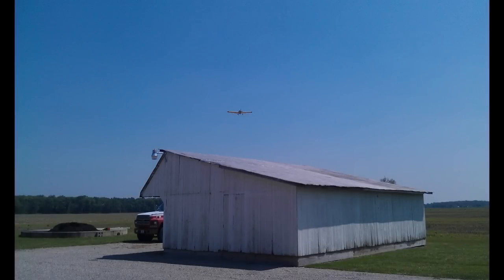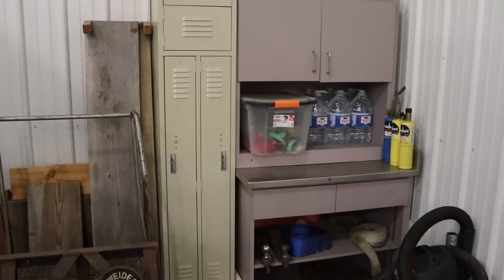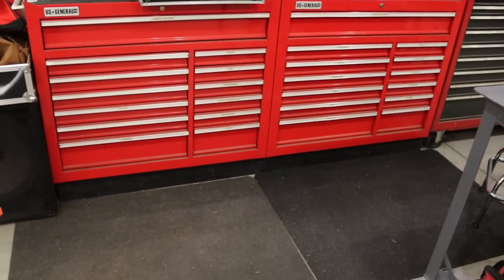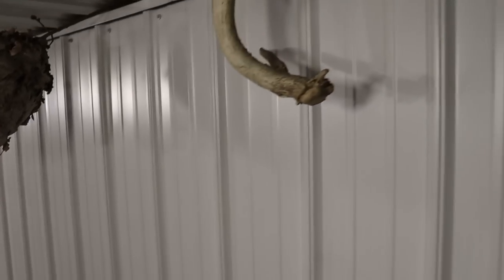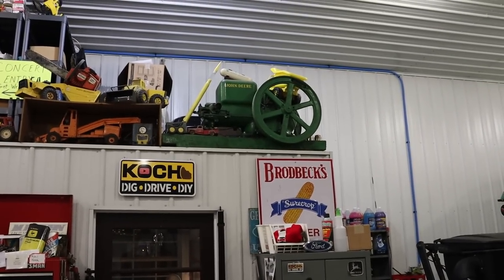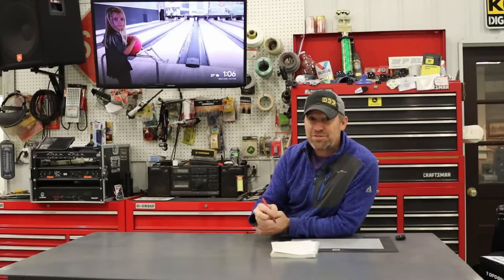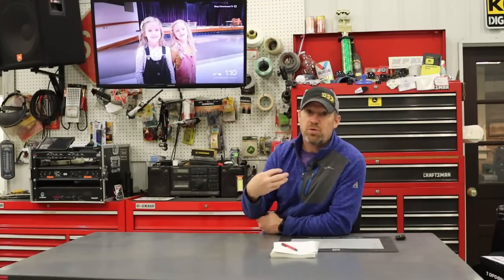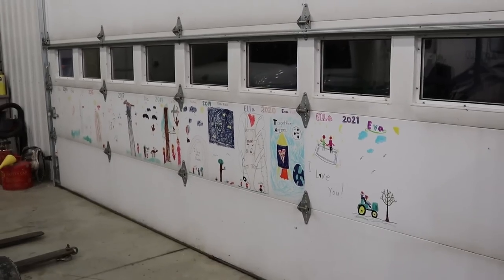Shop Tour & Channel Talk: (Subscribers ONLY)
A walk around my shop and talk about the the YouTube channel.